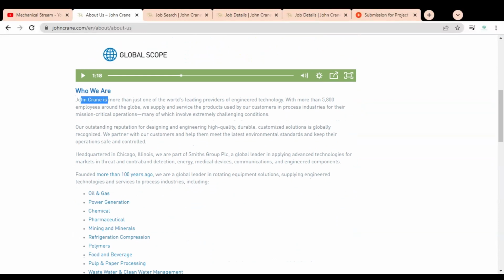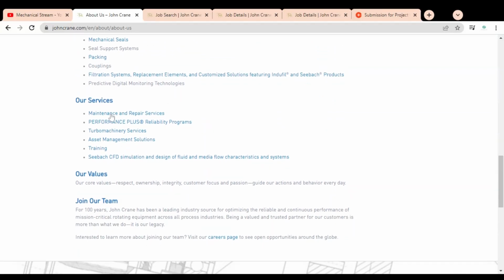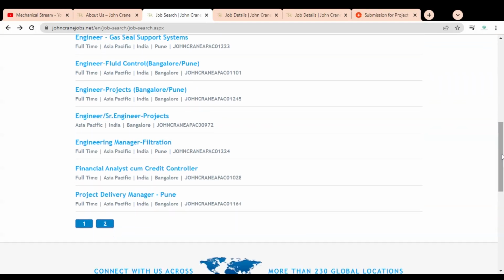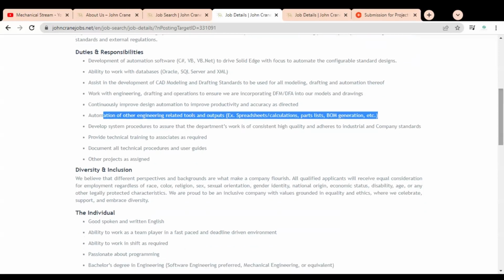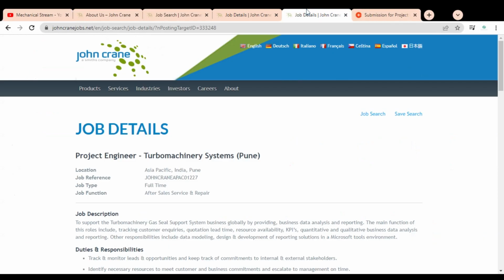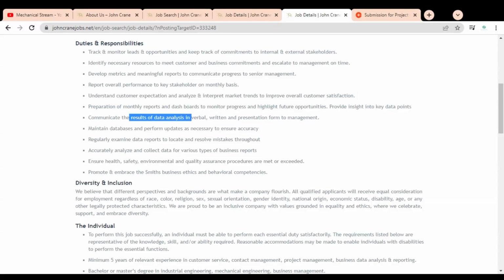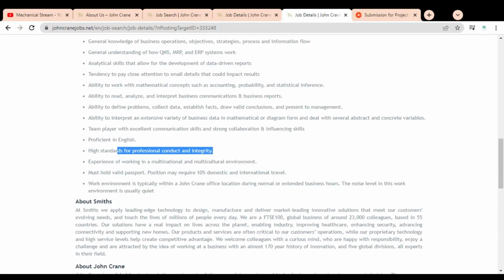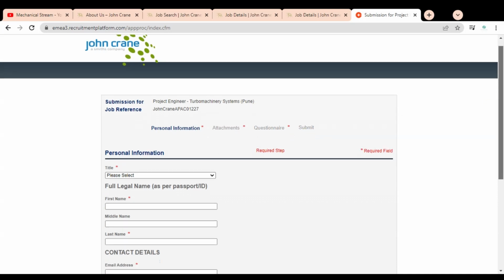Job vacancy 2022 | mechanical engineering jobs | Diploma Jobs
This video is regarding the  jobs in the John Crane company.

John Crane job vacancy 2022
John Crane job
John Crane company job openings
John Crane company jobs
John Crane company recruitment 2022